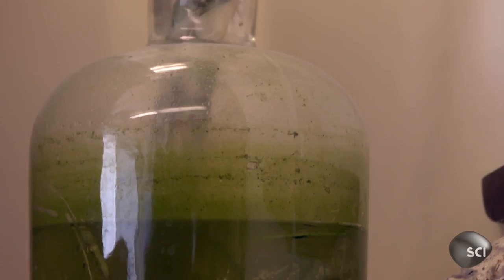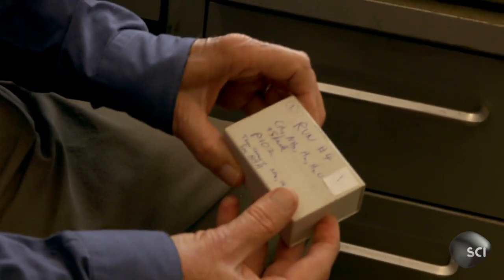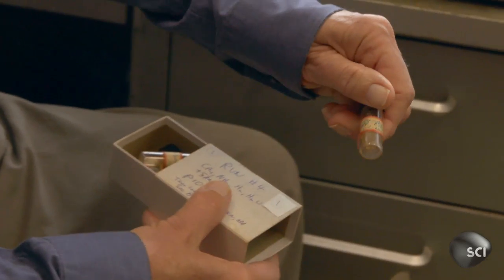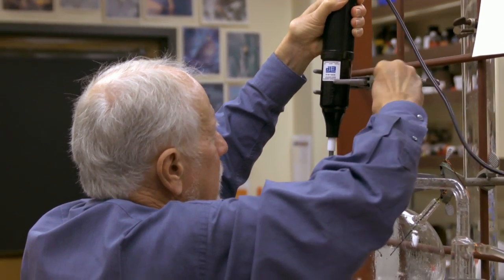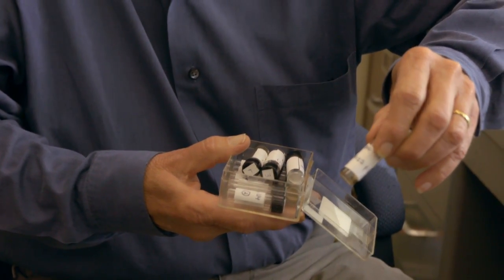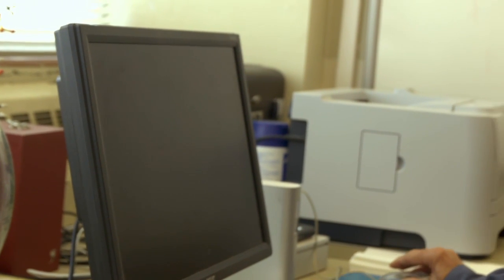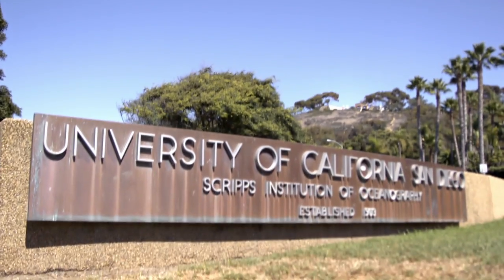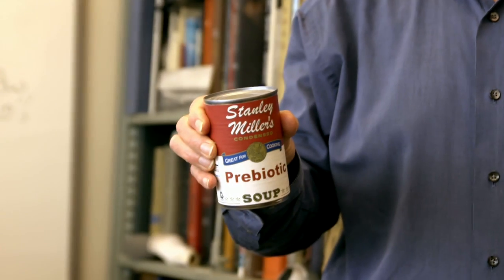Origins of Life | Are We Alone?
Scientists explain how mixing ammonia, hydrogen, and methane and putting an electric spark through it, you can cook up amino acids, the origin of life.